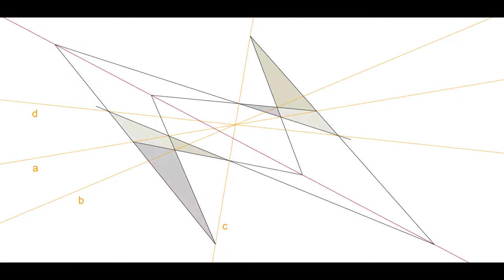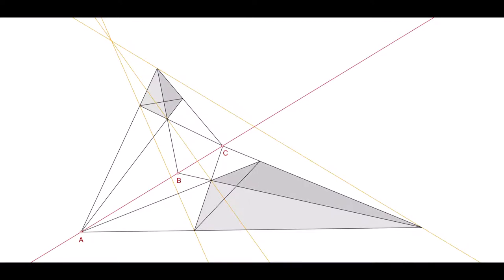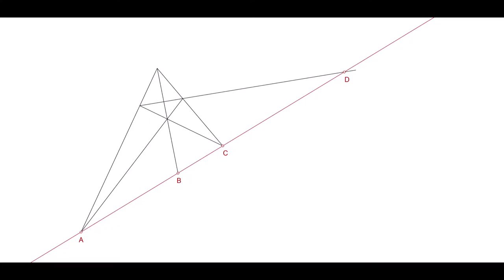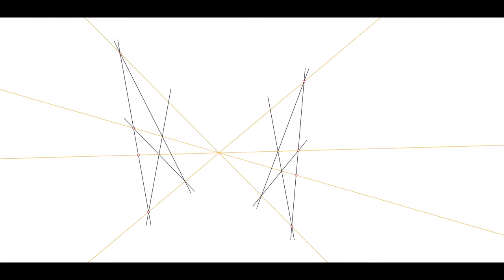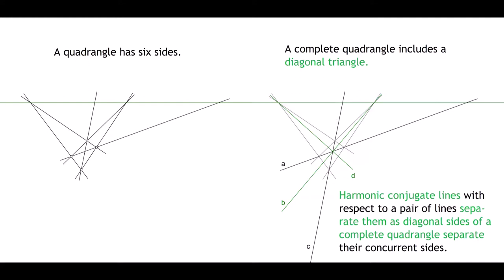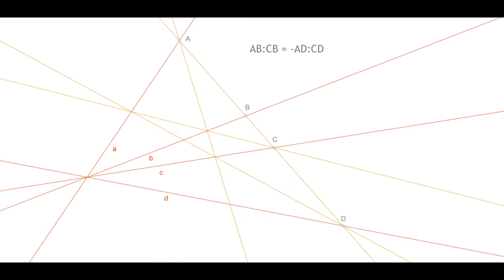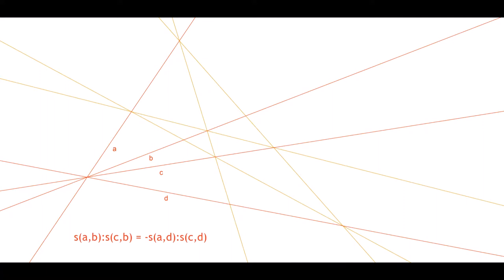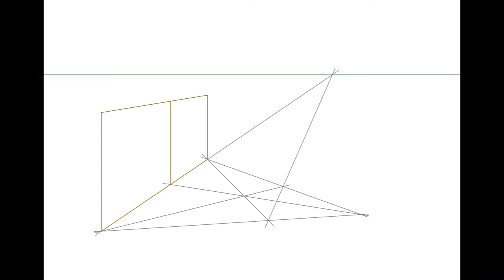Projective Morphology 5: Harmonic Conjugates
How non-metric situations give rise to lawful proportions.

Pausing is recommended, since the pictures sometimes pass by quickly.

Drawing the constructions yourself will help.  If they go off the page, which happens all the time in projective morphology, just tape on more paper.

Some acquaintance with Desargues's triangle theorem is presupposed.  Good color vision is also recommended.

Other topics:  projective geometry, non-Euclidean geometry, perspective drawing, two-point perspective, polarity, duality, spread, Norman Wildberger, rational trigonometry